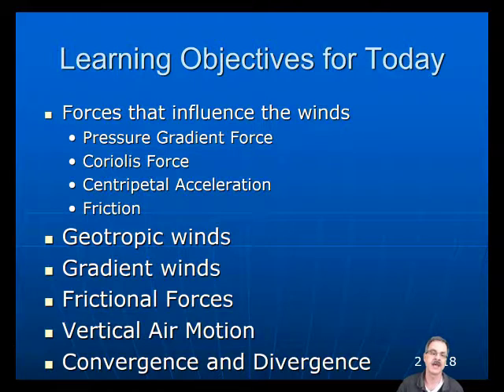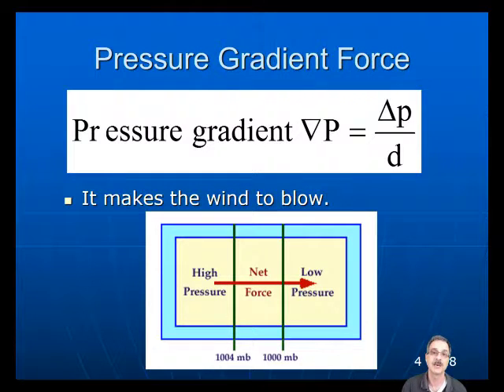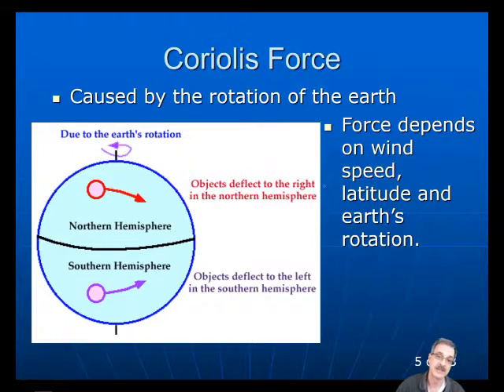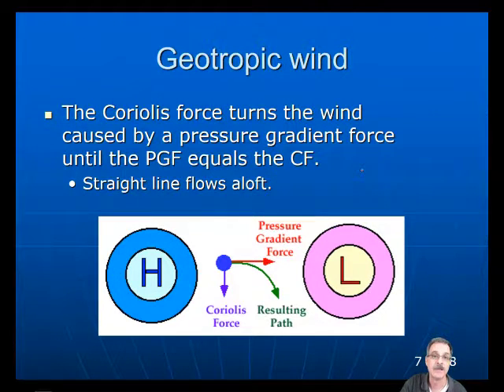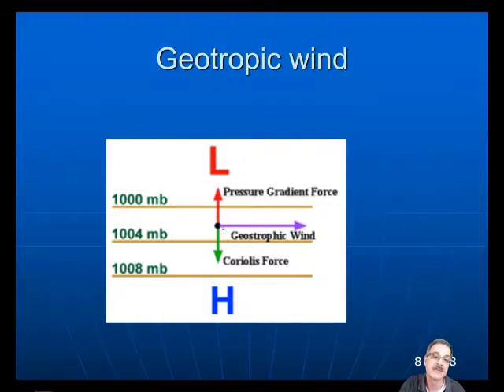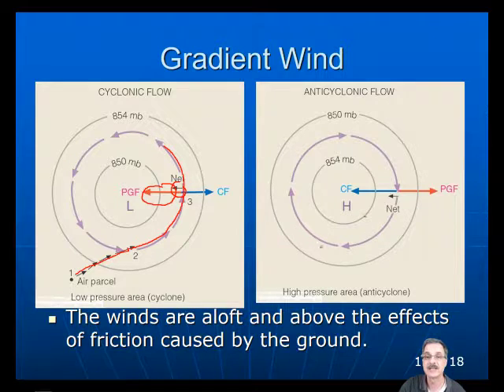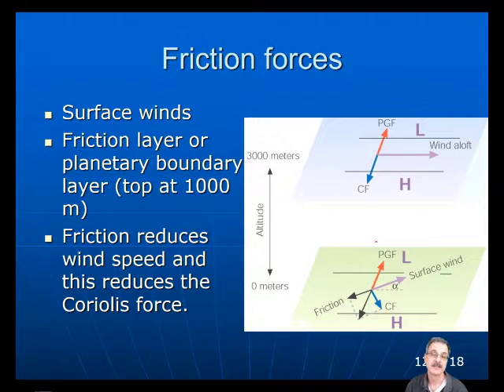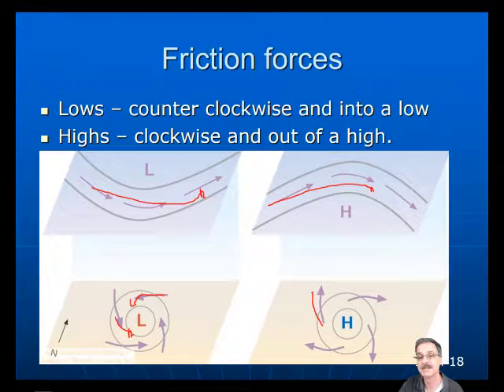Chapter 8 part 2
Motion in the Atmosphere part 2